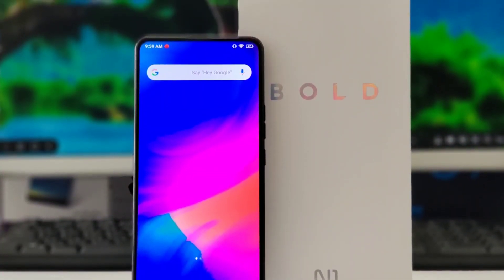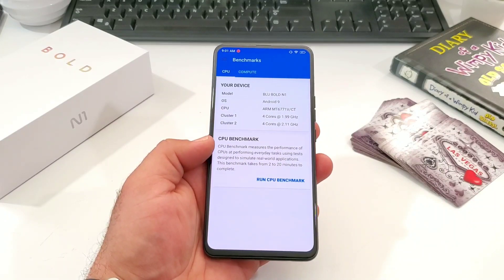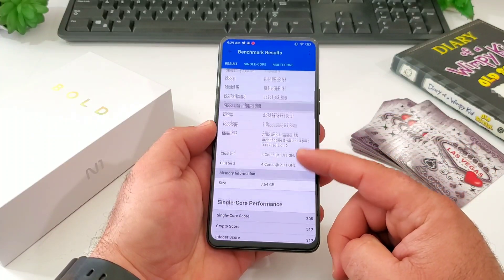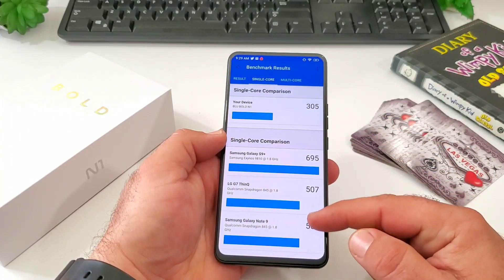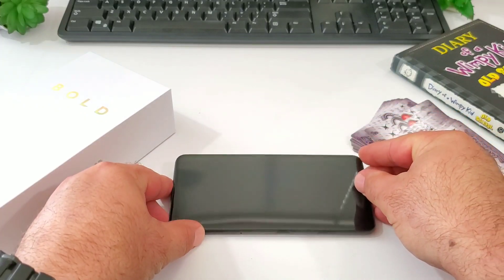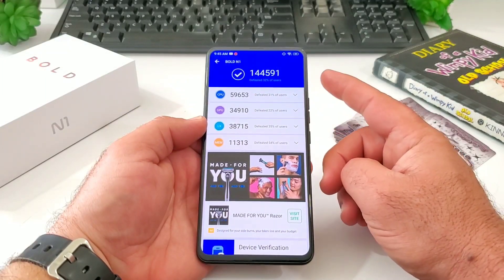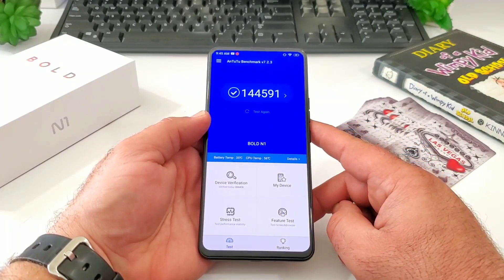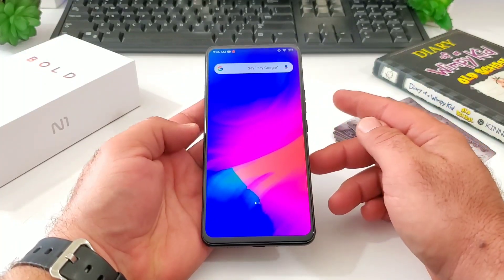BOLD N1- GeekBench5, Antutu Benchmark Test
Hi everyone welcome back to another video. Today's video is a geekbench 5, and Antutu Benchmark test, for the Bold N1.